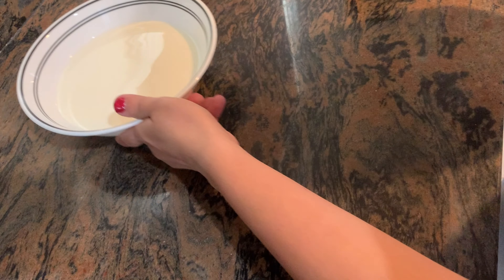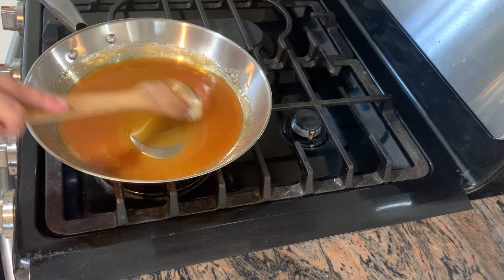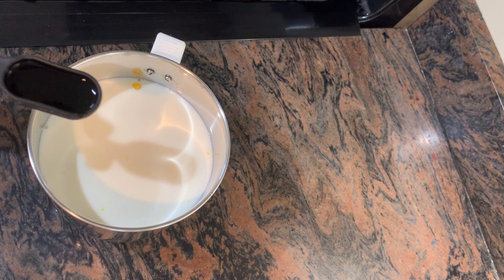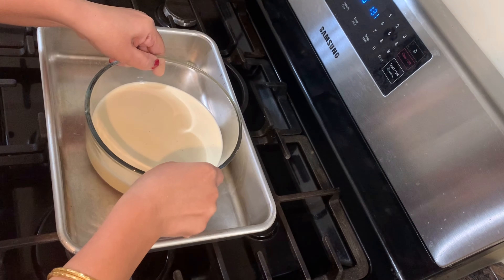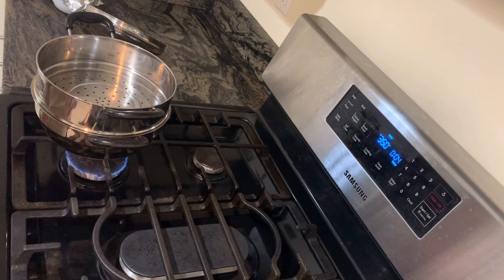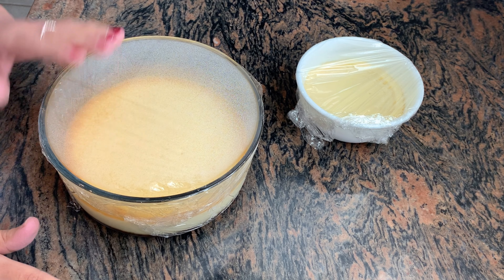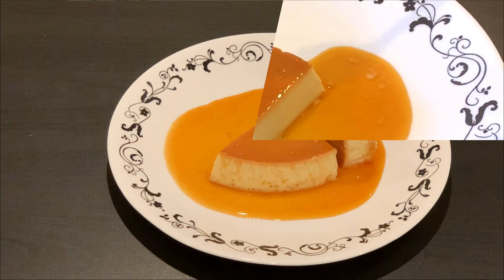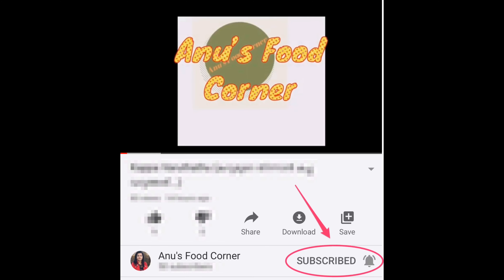Caramel Flan.. || ക്യാരമൽ ഫ്ളാൻ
Ingredients:

1. Whole Milk                 -   2 Cup (about 475 ml)
2. Egg.                             -   4 Nos
3. Condensed Milk        -   2 Cup / 1 can / 396 gms
4. Vanilla Essence        -    1 Tbsp

5. Sugar                          -    1 Cup
6. Salt